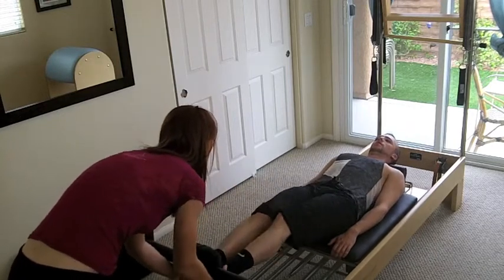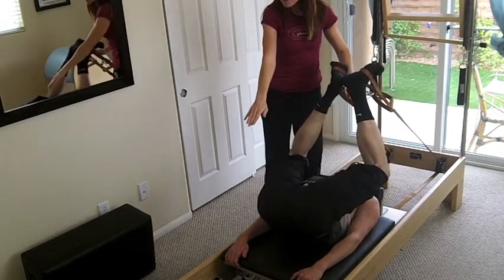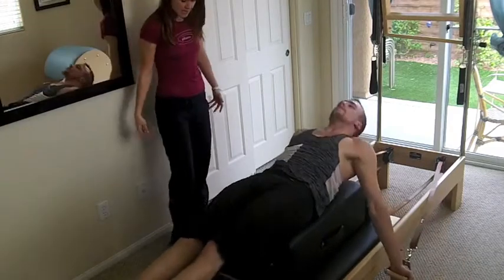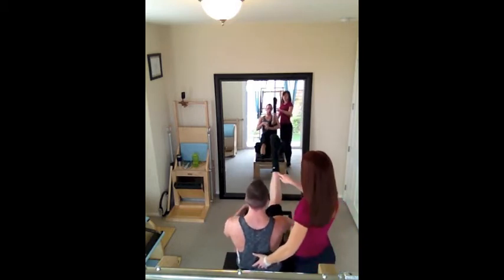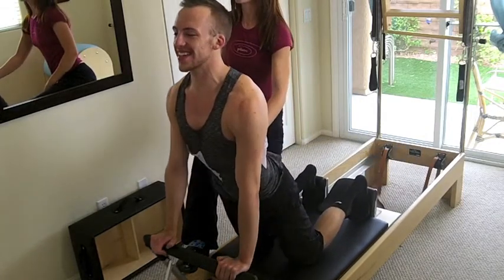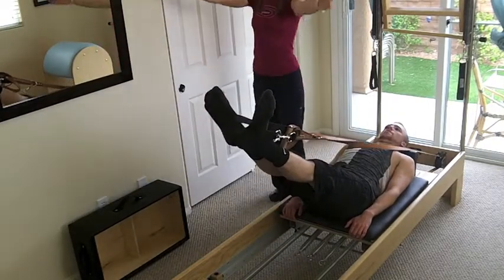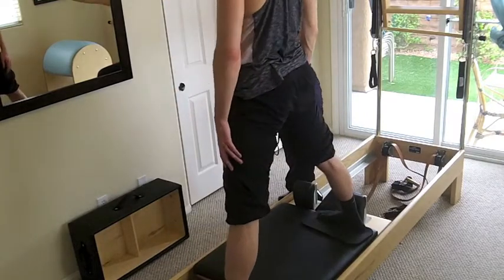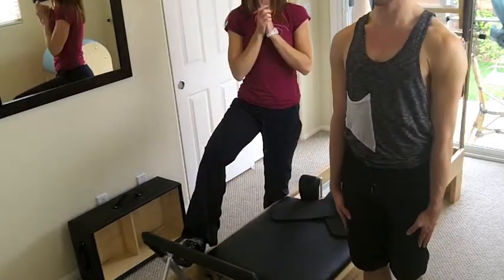Classical Reformer with Juliet Lauren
Classical Intermediate Reformer taught by Juliet Lauren to Jordan. to book now!